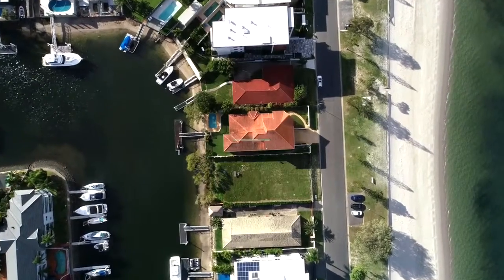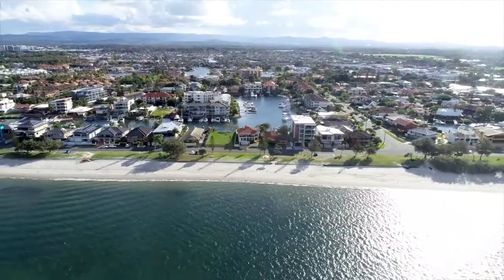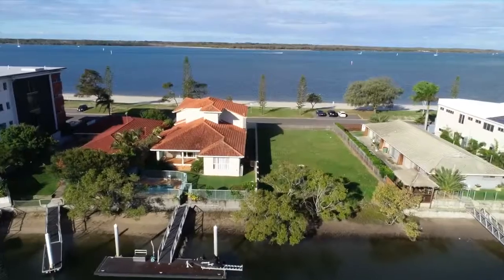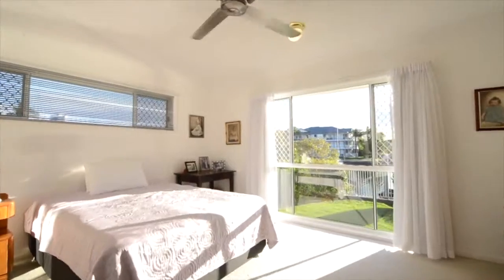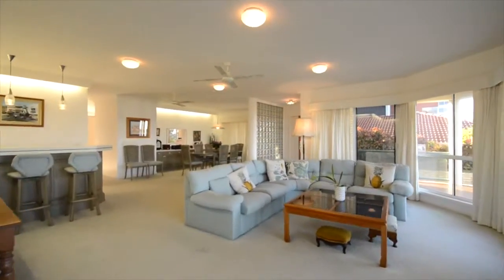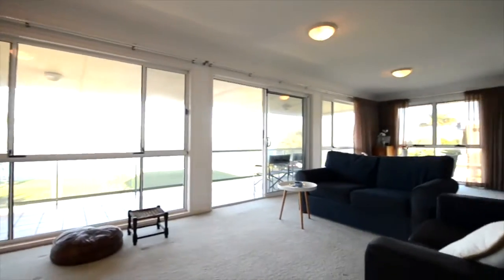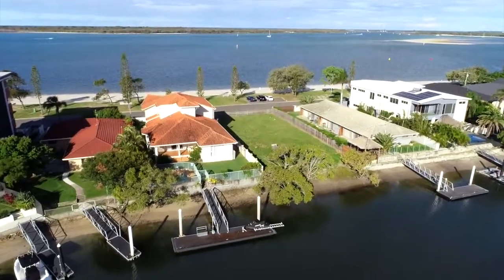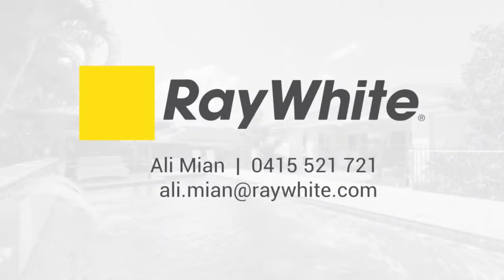House for Auction in 22 24 Anglers Esp，Runaway Bay, QLD